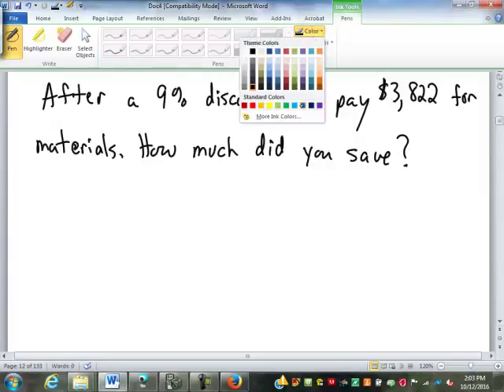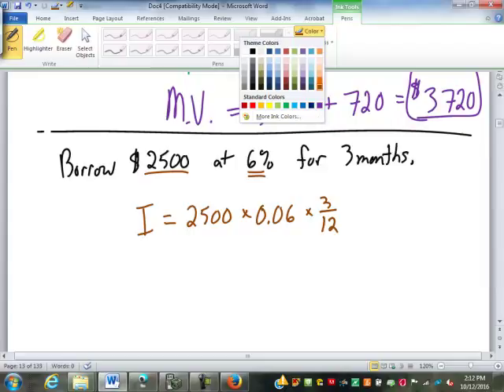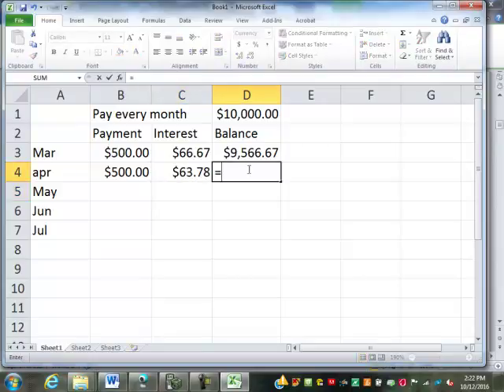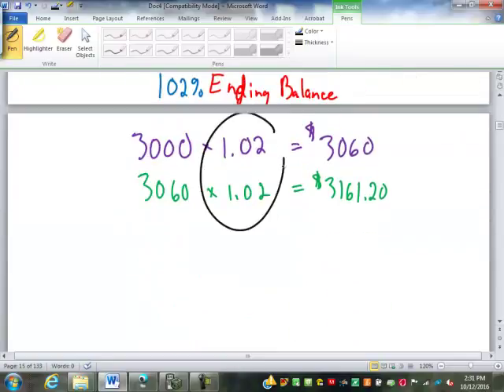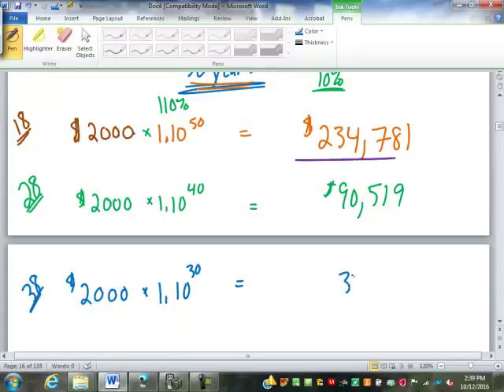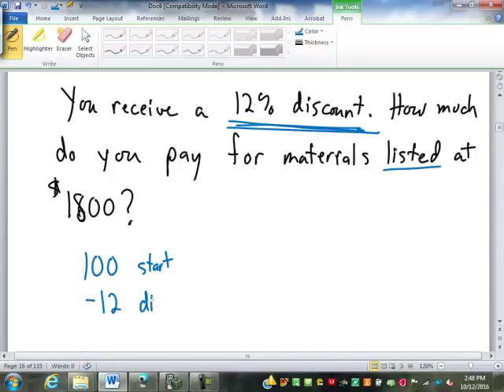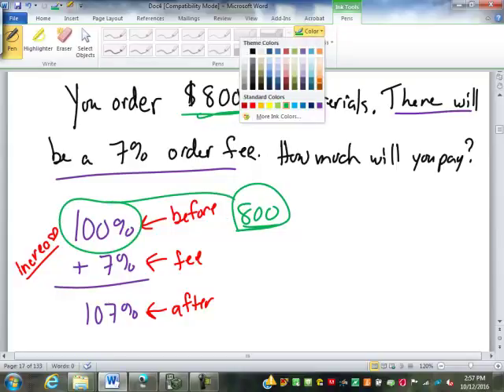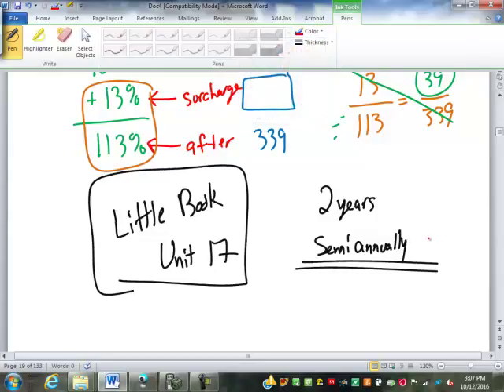9 Day 9 Interest